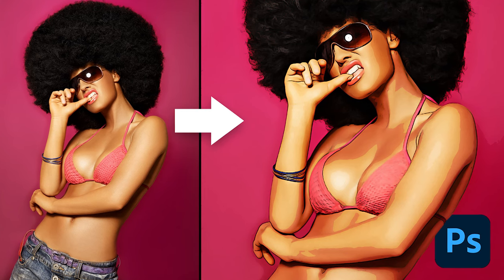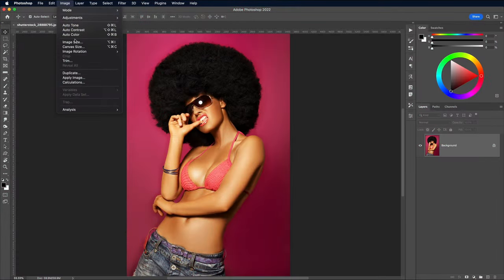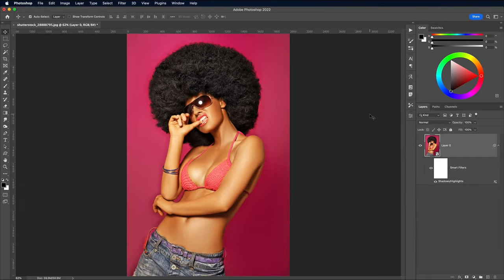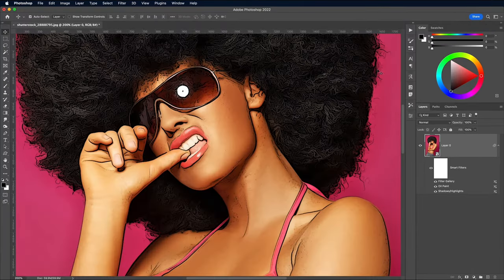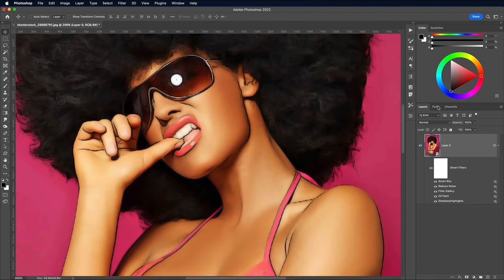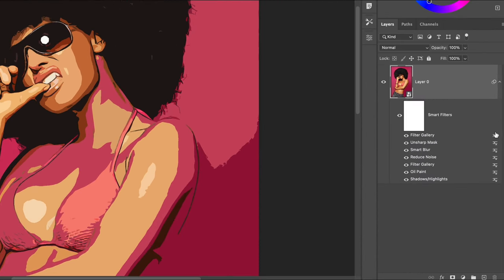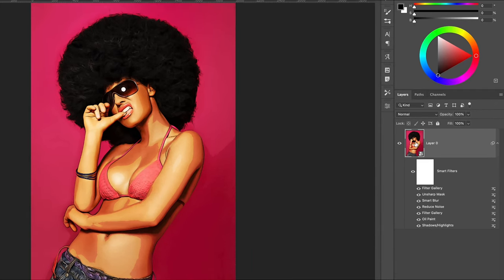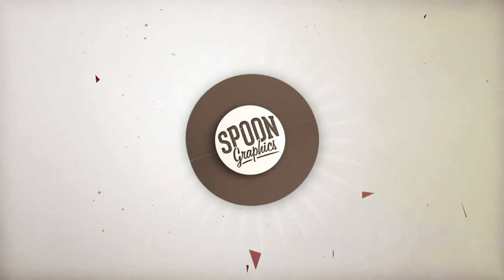Turn Photos into a Cartoon Effect Photoshop Tutorial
In today’s Photoshop tutorial I’ll show you a cocktail of adjustments that mimic the outlines, colours, and shading of a digitally painted image automatically, without the need to trace, paint or draw by hand. This effect can be applied to any image to transform a real photograph into an illustrated cartoon graphic.